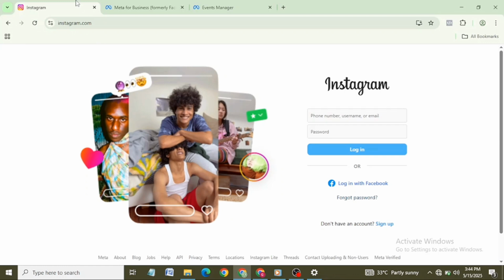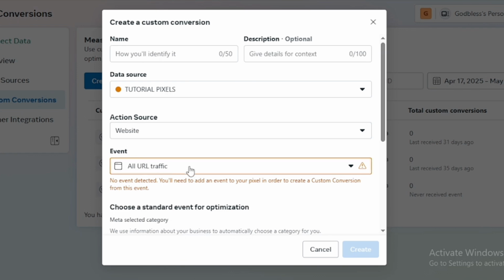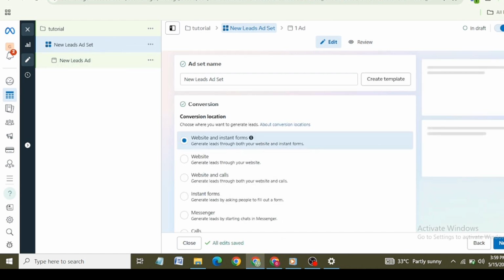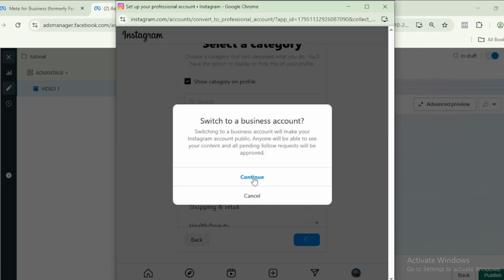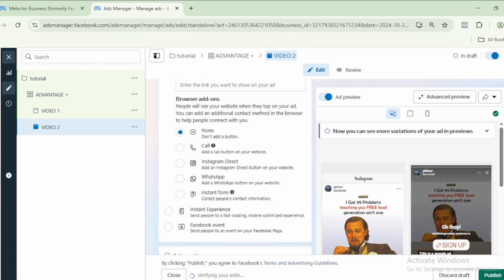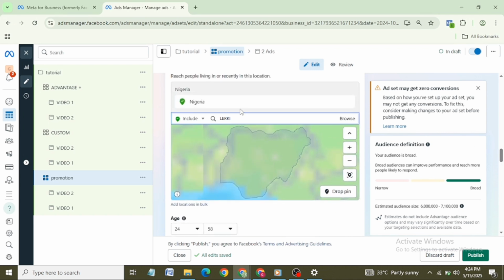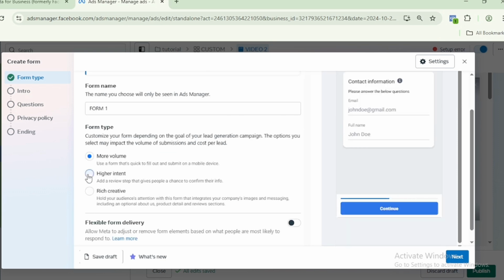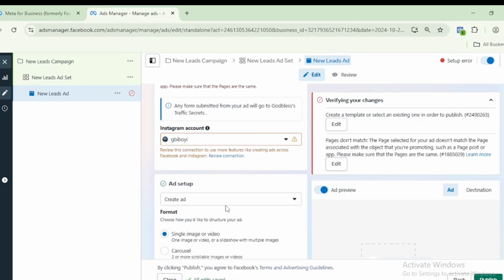How to Run Meta Ads on Instagram for Lead Generation (What 7-Figure Brands Do Differently)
**How to Run Instagram Lead Generation Ads with Meta Business Suite (Step-by-Step Screen Tutorial)**

Trying to figure out how to run *Instagram lead generation ads* the right way?

**Stop wasting money boosting posts.**
This video shows you how to use **Meta Ads Manager** to run high-converting lead ads *directly to Instagram*, using proven tools like **Facebook Pixel**, **Custom Conversions**, and **manual placements**.

Whether you're a *small business owner*, *coach*, *course creator*, or *freelancer*, this tutorial breaks down **how to generate leads from Instagram**—the right way.

- Set up a Meta Business Manager account from scratch
- Run Instagram ads with **website conversion tracking**

- Collect leads with Instagram DM ads and **instant forms**

- using a landing page for FREE  **Systeme.io**

- Install and verify your **Meta Pixel** for accurate tracking

- Use custom conversions to track real lead actions

- Target audiences using Advantage+ and **interest-based targeting**

- Create multiple ad variations and test different creatives

- Optimize Instagram-only ads for cheap, high-quality leads

This is a **complete beginner-friendly guide** to Instagram lead ads.

No fluff. No shortcuts. Just the steps that work.

Most people are still running ads the wrong way—boosting posts, guessing targeting, or not tracking results.
This tutorial fixes that.
If you're serious about **generating real leads from Instagram**, this walkthrough will save you months of trial and error.

**Suggested Watch Order:**
03:05 – Installing and verifying Meta Pixel
06:30 – Building your landing page with Systeme.io
09:45 – Creating Custom Conversions for tracking
12:00 – Instagram-only targeting (Manual + Advantage+)
15:20 – DM Ads vs Instant Forms: Which is better?
19:40 – Creating Instagram lead form step-by-step
24:10 – Best practices for testing and scaling

- *Comment “SHOW ME MORE” if you want the full lead generation checklist*

- [Meta Pixel Helper (Chrome Extension)]

Let’s scale your ads together.

About This Channel:
This channel helps everyday business owners, freelancers, and course creators run profitable Facebook and Instagram ads — without wasting money or hiring expensive agencies.

COMMENT if you found value or have any questions

WATCH till the end so you don't miss powerful tips!

✔️ Cheap leads

✔️ Real sales

✔️Simple systems

✔️ Expert advice without the jargon

- Instagram marketers
- Facebook advertisers
- Digital product sellers
- Coaches, consultants, and course creators
- Anyone trying to *grow a business with Instagram ads*

Grow your leads. Grow your business.